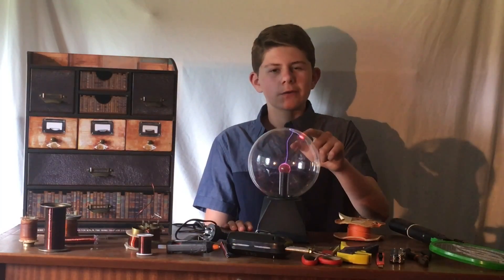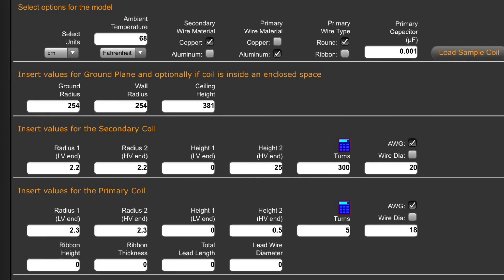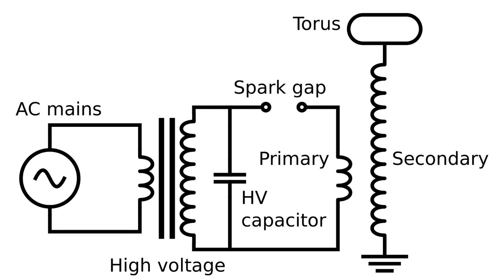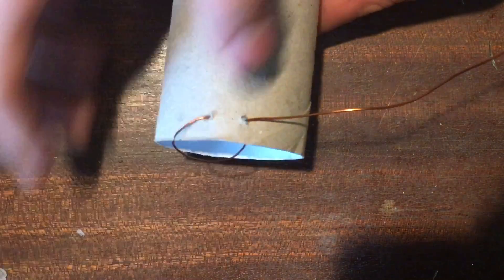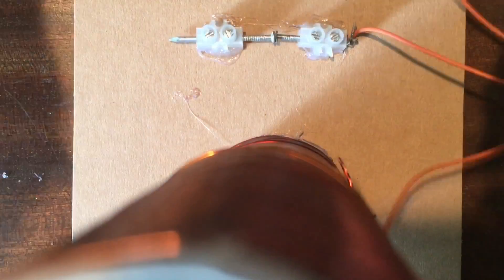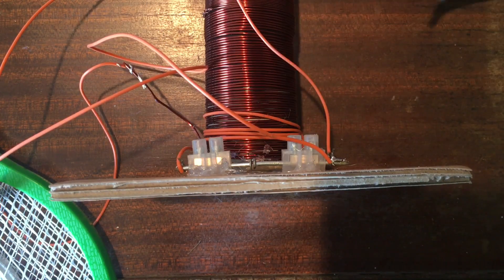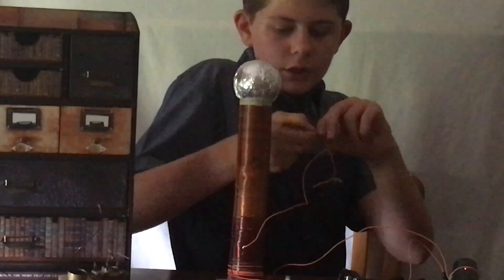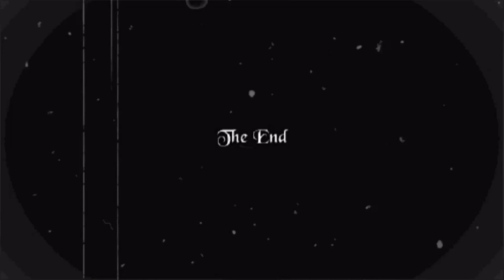How to Make a Simple Small Spark-Gap Tesla Coil with Limited Parts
This video gives a brief (very simplified) explanation of how a Tesla Coil works and how to design basic version of your own. Included in this video is my own rudimentary design and a step-by-step tutorial on how to make it out of old junk, along with a demonstration of it going. This project makes a great science project and can be made in less than 2 hours. Most of the materials for this Tesla Coil are recycled and you can find them around the house!

I hope you enjoy seeing how to make a replica of the device that make the electricity transmission technology in YouTube posable.

Here is a website that will help you tune your Tesla Coil and a video about another Tesla Coil designed using it:

Parts you'll need for this project:

• An electric flyswatter racket (available in New Zealand for under $10)
• 18-24 AWG Magnet/Copper Wire (available on line and from old
  motors/transformers
• Rough Sandpaper
• A spool of stranded wire and Stripers
• Alligator Clips
• 3 x toilet paper rolls
• Duct Tape and Scissors
• Tin Foil
• Tennis ball or round hollow object (to act as top-load capacitor)
• Cardboard/wood for base
• Awl or sharp object
• 2 x circuit blocks
• 2 x nails (spark-gap)
• Pliers (these are very important for adjusting the spark-gap and
  discharging it)

Optional:

• Glue-gun
• Soldering iron/heat shrink
• Neon Bulb (demonstration purposes)
• Fluorescent tube (demonstration purposes)

Please Note: You are responsible for your own safety so please be careful and please make sure that you only attempt this project if you are a experienced with electronic safety.